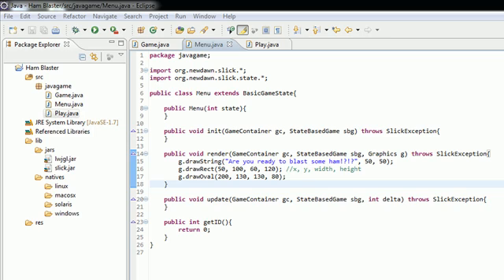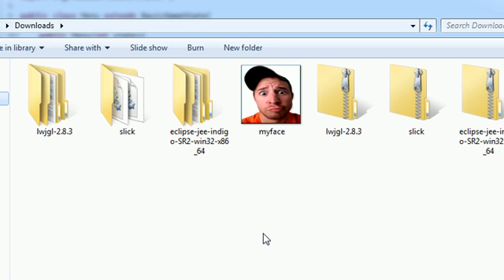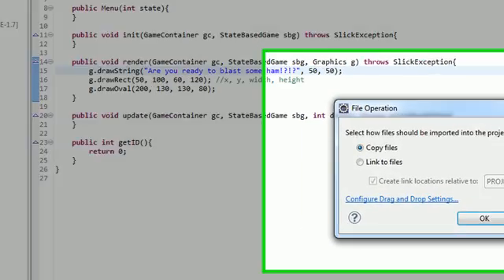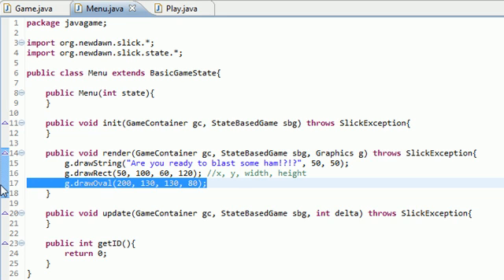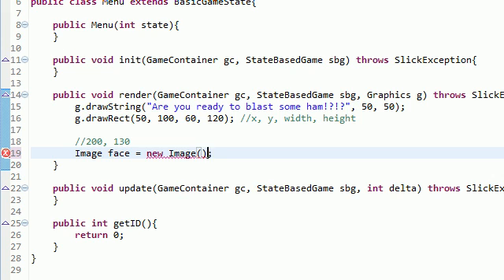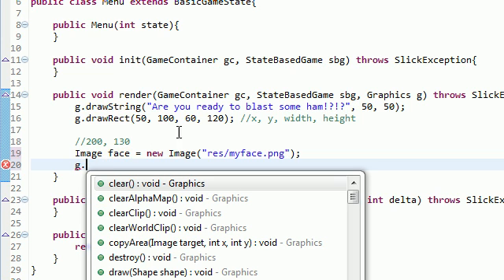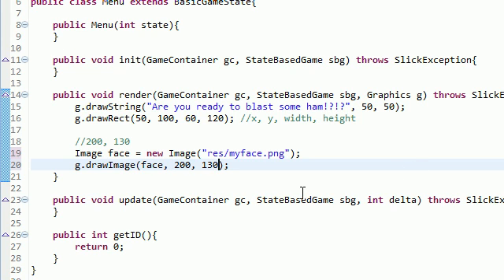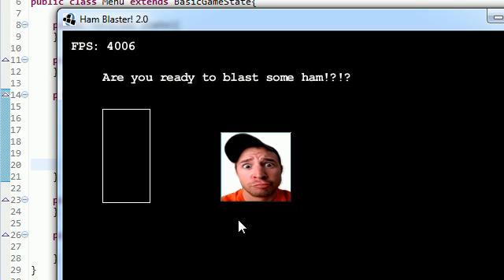Java Game Development with Slick - 9 - Working with Images